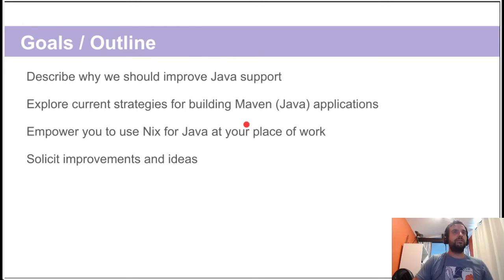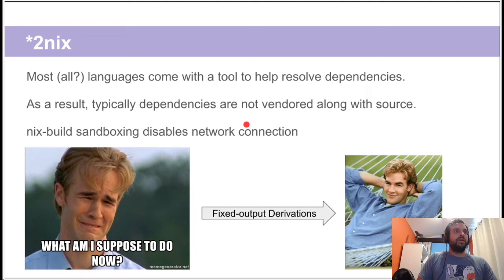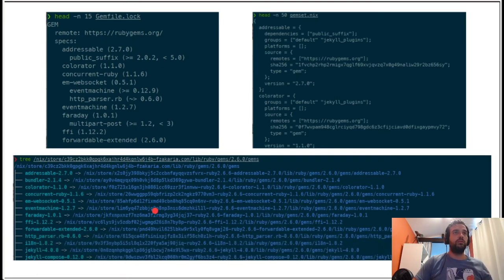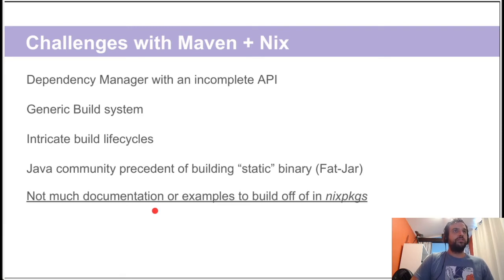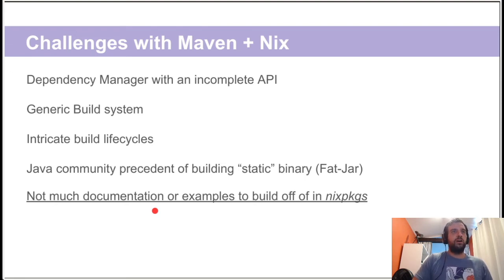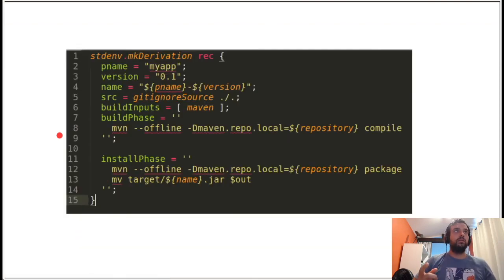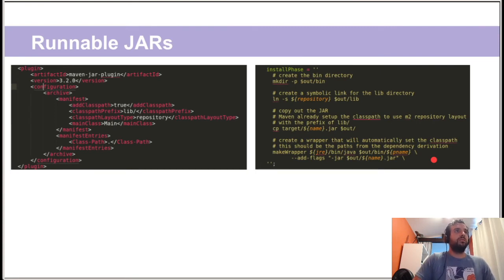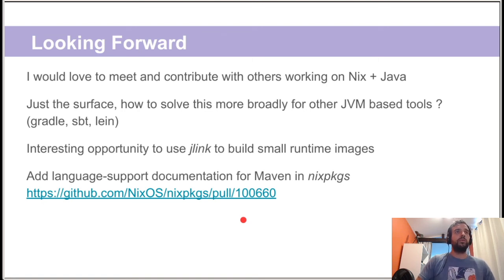Nix in the Java ecosystem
Nix in the Java ecosystem - Farid Zakaria

Java is one of the most popular languages (ranked 2nd by PYPL [1]), however there is a fragmented and incomplete solution when it comes to tooling available by NixPkgs.

This talk will go over the current state of affairs (what's available today), what's so difficult about Java compared to other supported languages in NixPkg and a proposed solution (mvn2nix [2]) aimed at filling the gap.

submission outline:
- discuss how other languages integrate with Nix; mainly by creating fixed-output derivations for their dependencies which are fetched to construct a build environment.
- communicate that Java's main build systems (Maven & Gradle) go beyond much more than simple dependency retrieval; generate sources or even bytecode weaving/
- touch on Maven specifically; whose initial release was in 2004. The tool is immensly complex and it is non-trivial to determine all the necessary dependencies.
- go over the "double invocation" pattern as a workable solution
- announce / release mvn2nix as a forward looking solution